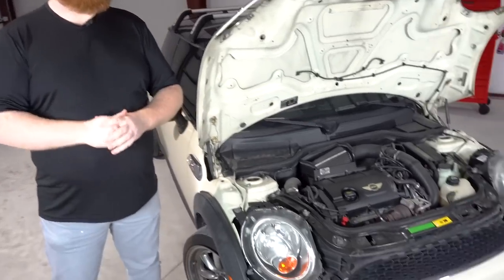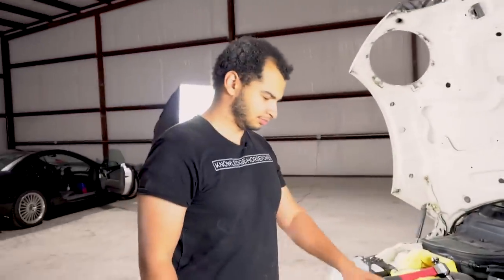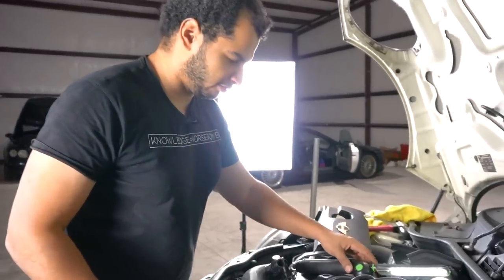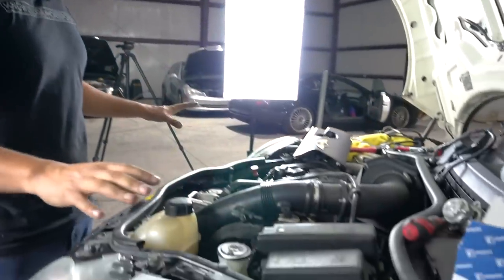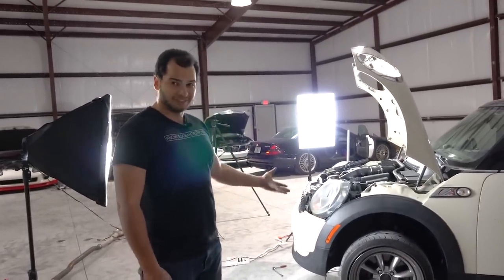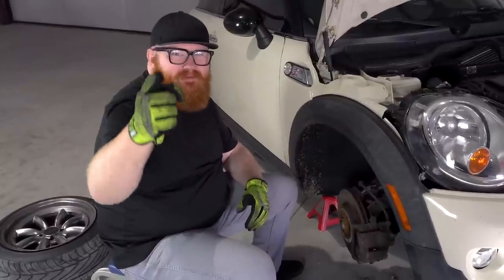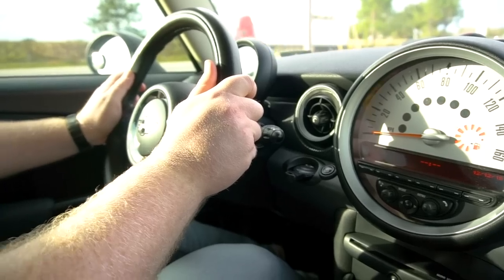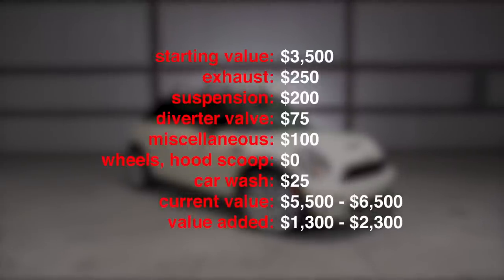Restoring A WORTHLESS Mini Cooper S [Part 2] - Art Of The Flip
In this episode of Art Of The Flip, we finish Andrew's worthless Mini Cooper S by tackling the suspension, exhaust, turbo system, and other bits and pieces. How hard could it be?

We're also on iTunes! (Give us 5 stars!)